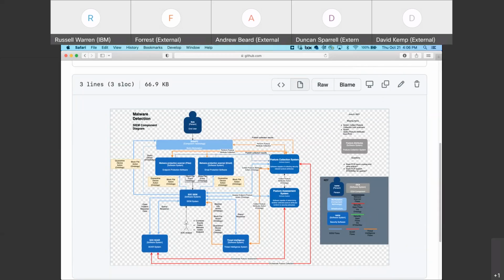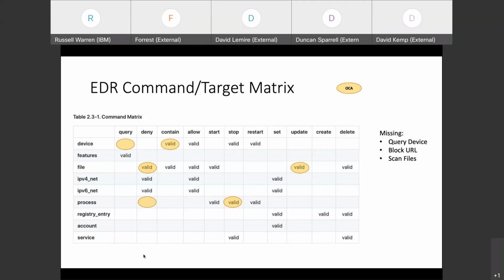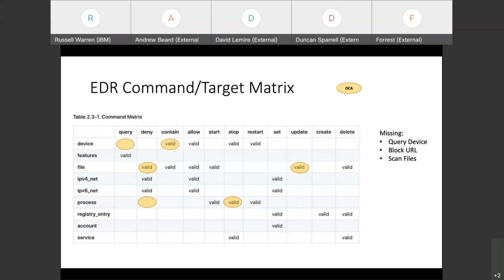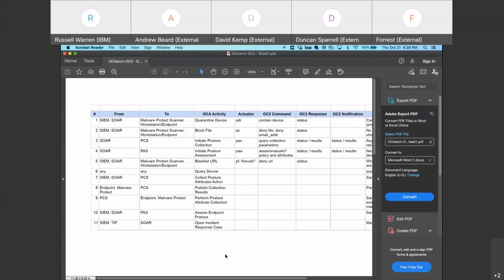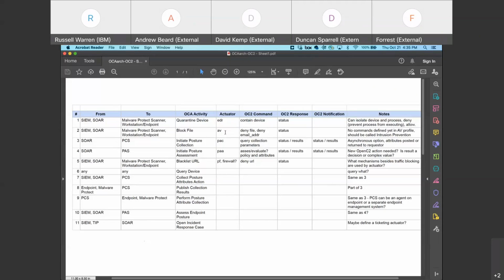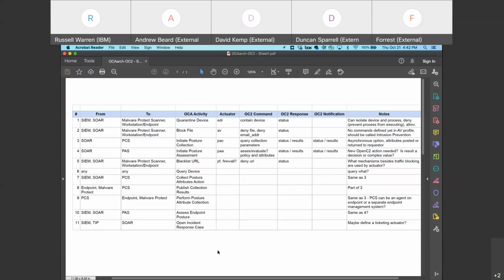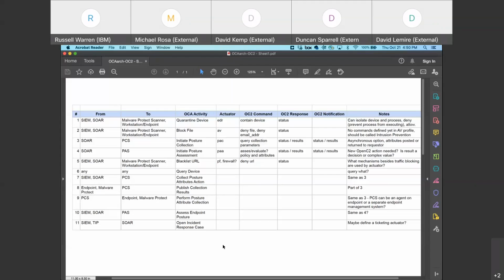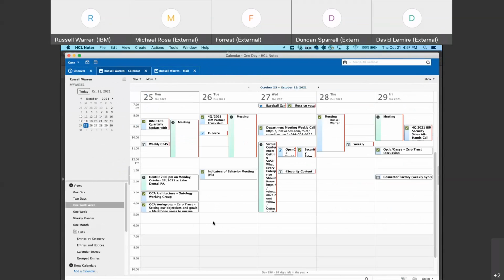Architecture Meeting 10/21/21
OCA Architecture Meeting 10212